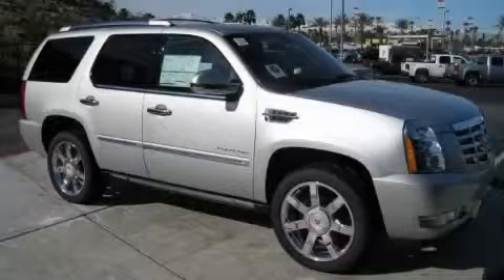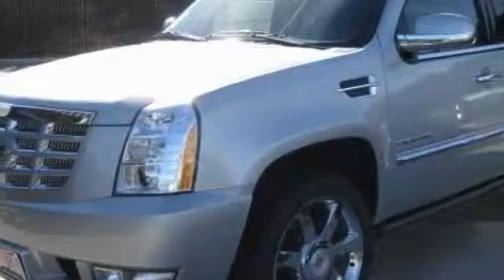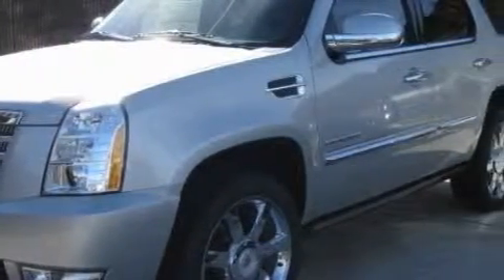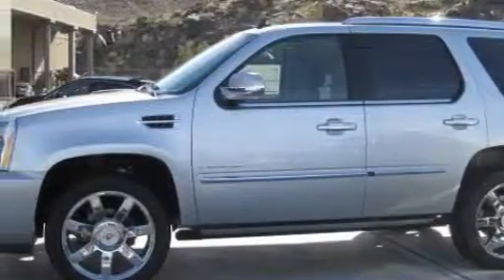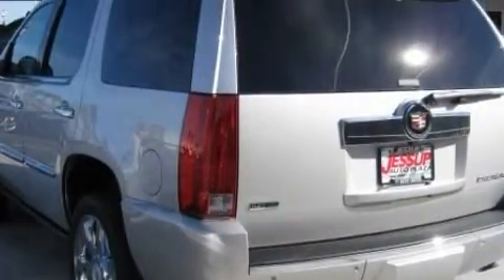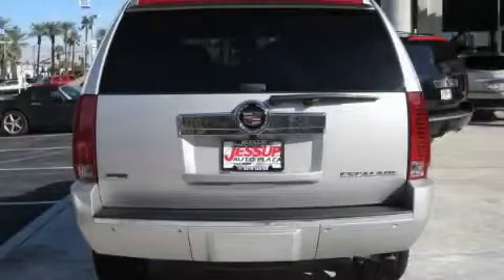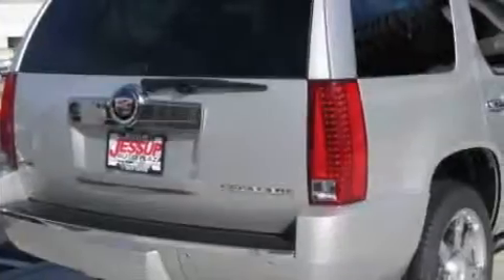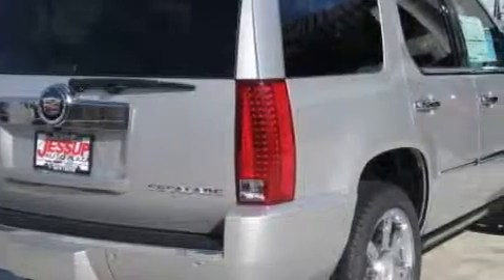2010 Cadillac Escalade Hybrid Indio CA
We are proud to present this 2010 Cadillac Escalade Hybrid.

 Year: 2010
 Make: Cadillac
 Model: Escalade Hybrid
 Engine: Array
 Trans.: Automatic
 Exterior: Silver
 Miles: 3
 Interior: Black

 68-111 E Palm Canyon Drive

 2010 Cadillac Escalade Hybrid Cathedral City CA